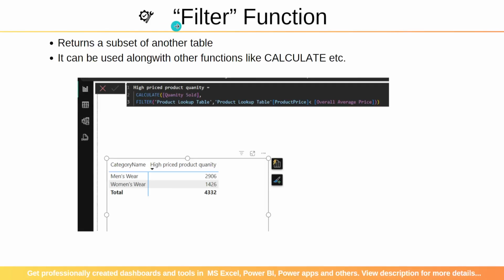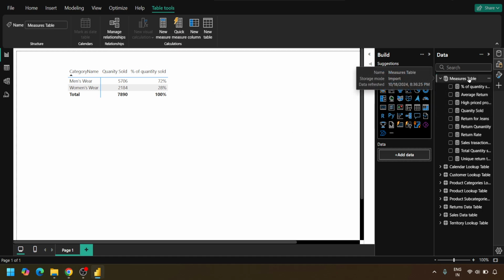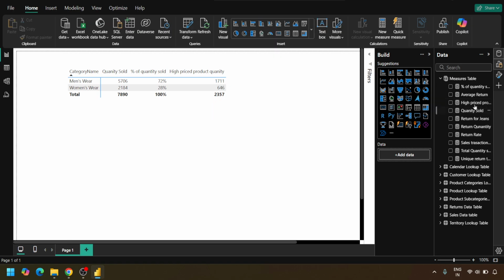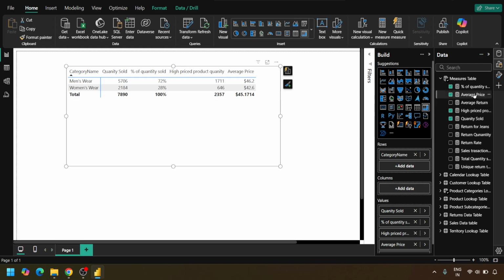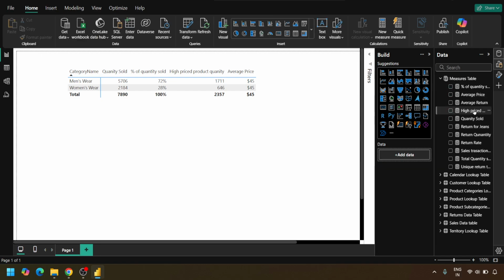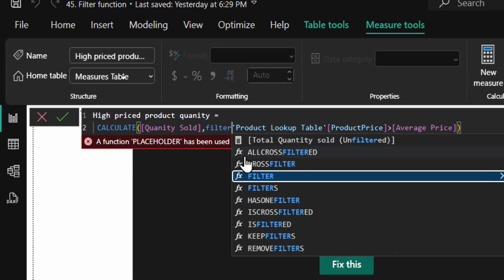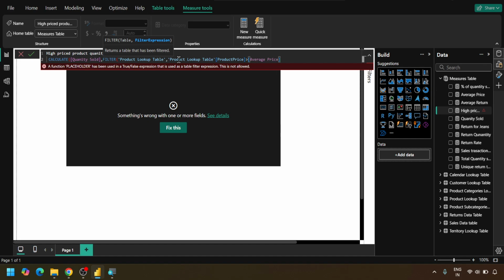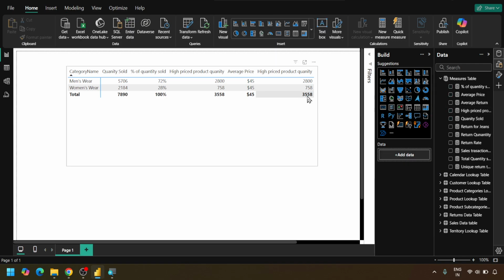Master the FILTER Function in Power BI: Ultimate Guide for Data Analysis (2024)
Learn how to use the FILTER function in Power BI to optimize your data analysis skills. In this video, we dive deep into the FILTER function, showing you how to apply it effectively to create powerful, customized reports. Whether you're a beginner or an advanced user, this tutorial will help you master data filtering techniques and elevate your Power BI expertise. Watch now and transform the way you work with data